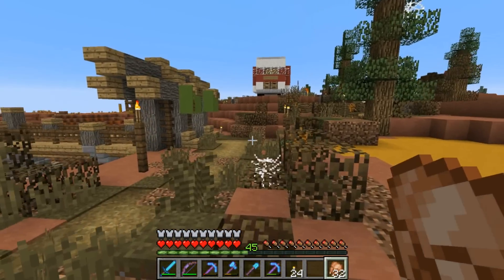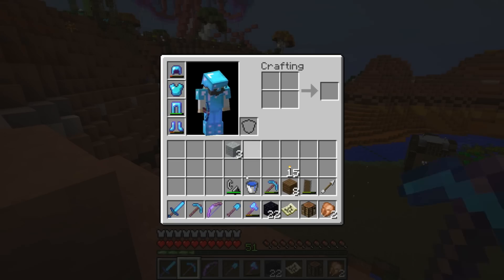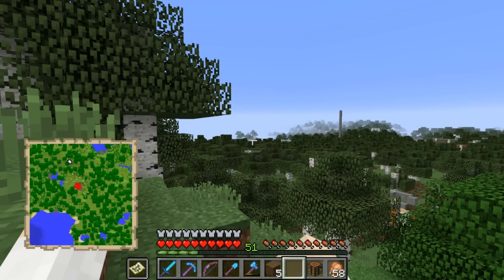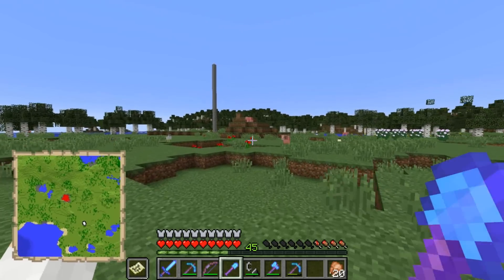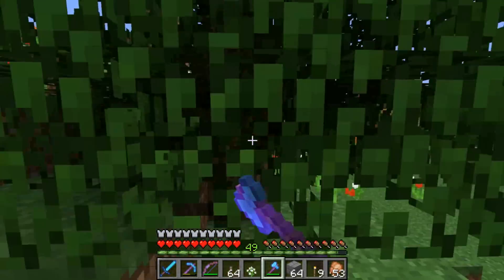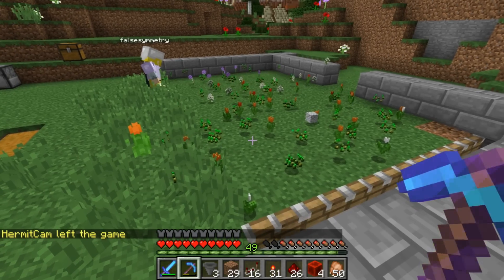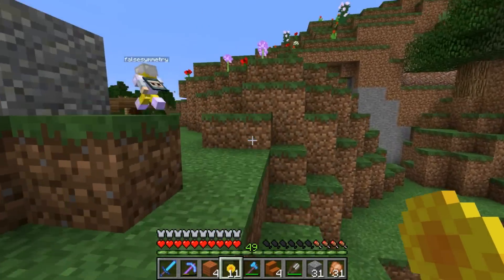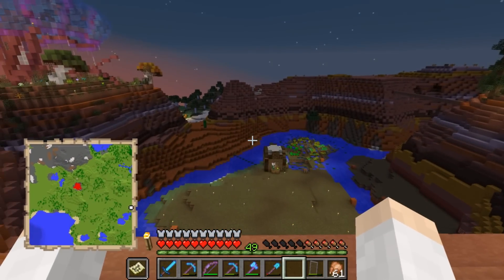Hermitcraft 4 Ep.8- Flower Farming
In today's Hermitcraft episode we begin construction of the Charged Creeper Farm and join Falsesymmetry to construct a useful Flower Farm.

Also, the Hermitcraft Banner Contest is live!

Hermitcraft is hosted by CubedHost, a reliable Minecraft server provider with great customer support. You can get 25% of your first using this url

Intro: Ason ID 'Tropical ID (Preview)'
Map Moving song: "Little" Fugue in G Minor by Johann Sebastian Bach performed by smalin